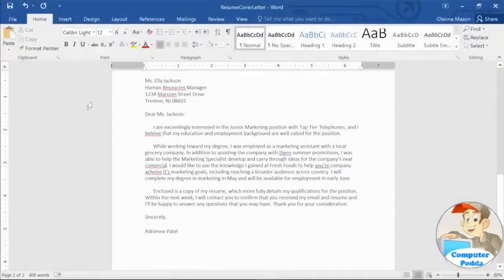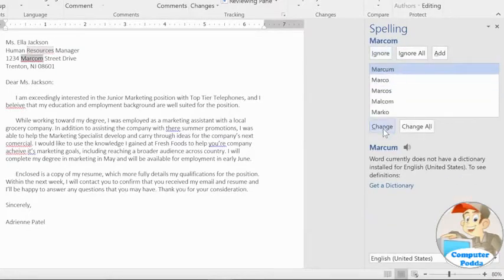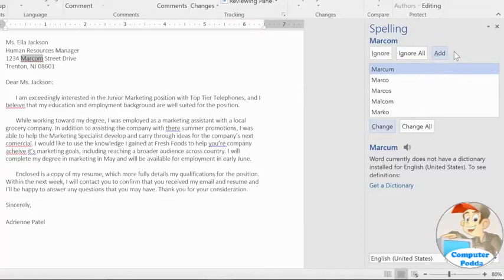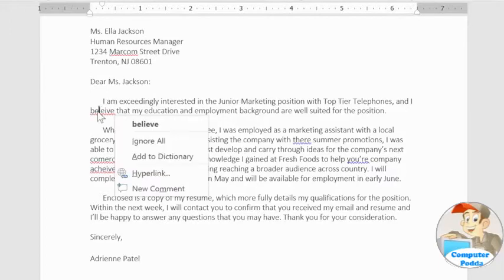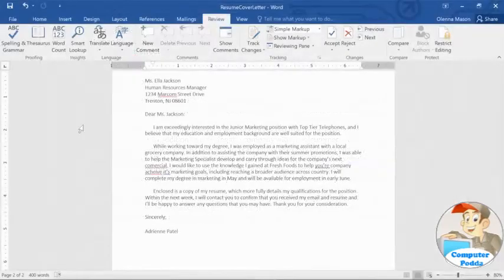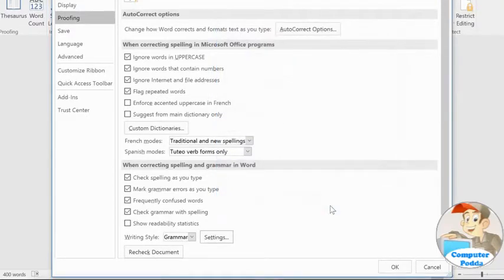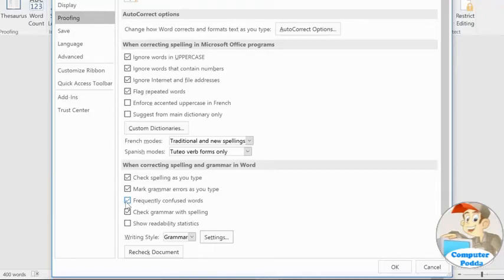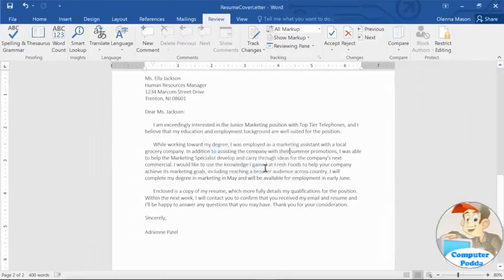24 Word - Check Spelling and Grammar | Computer Podda